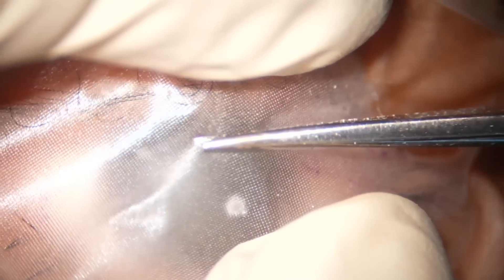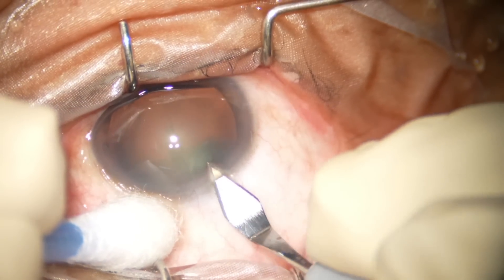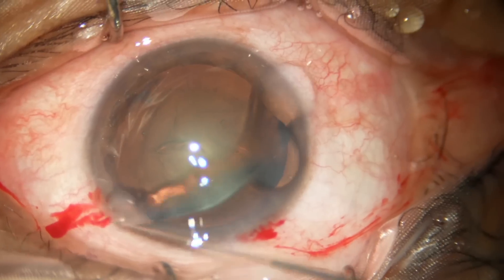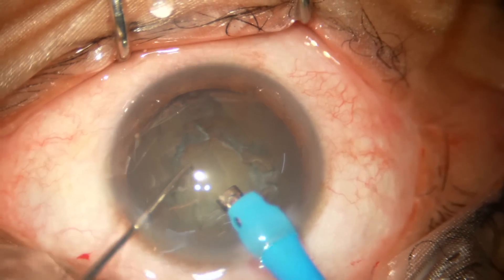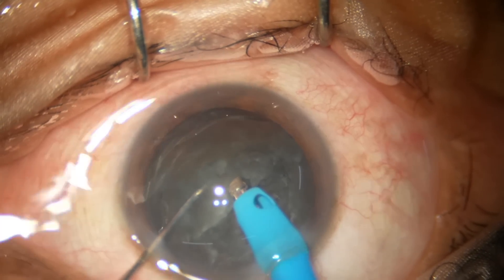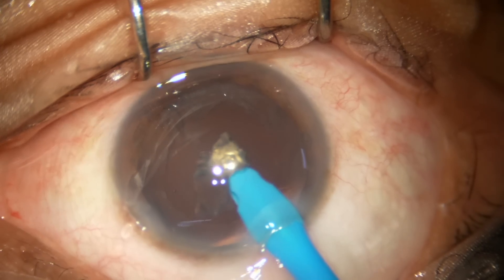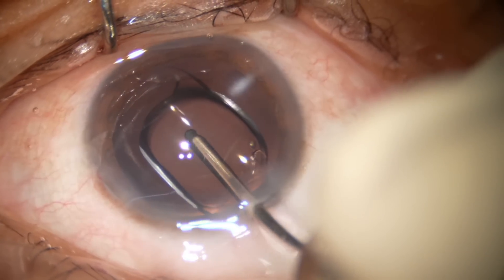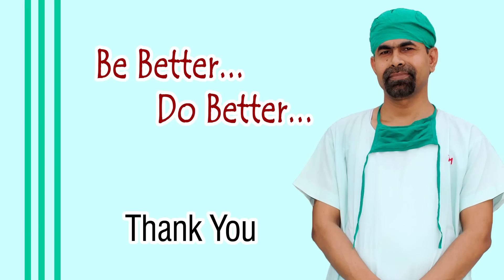Phaco by Stop and Chop Technique : Unedited Demonstration - Pradip Mohanta, 9th July, 2023